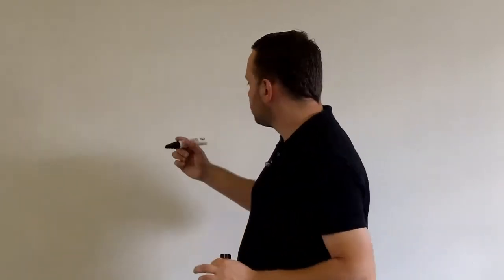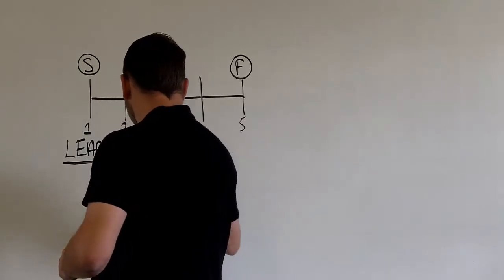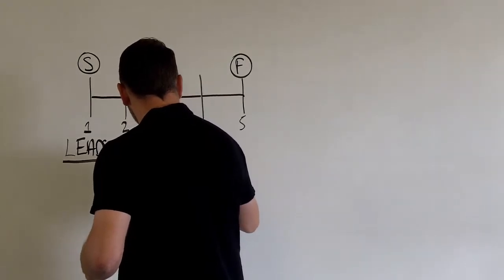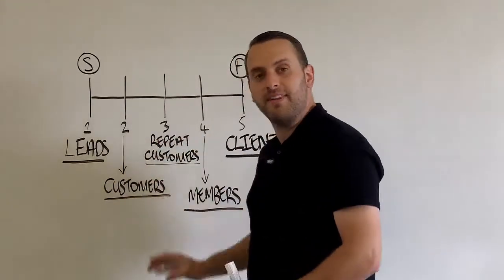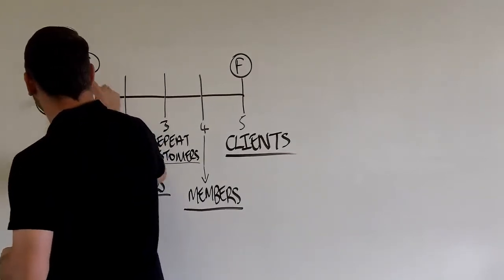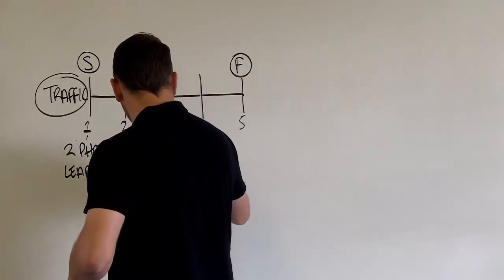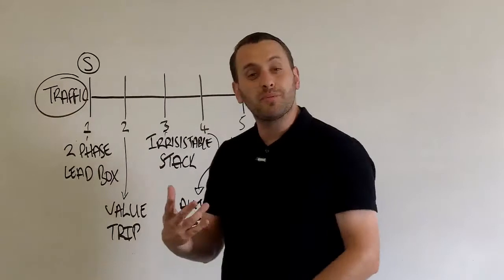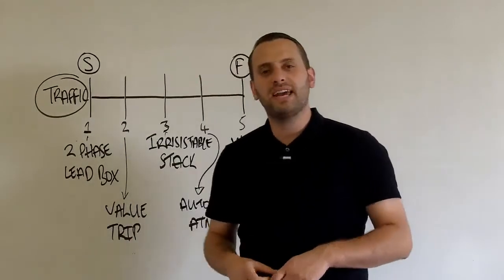bcb free video 2